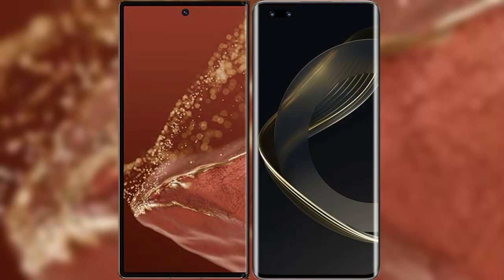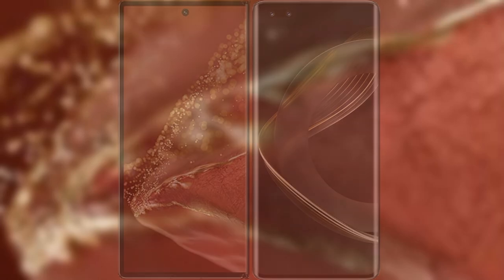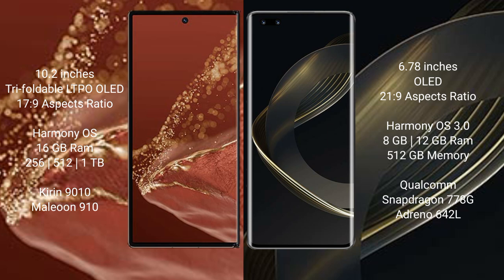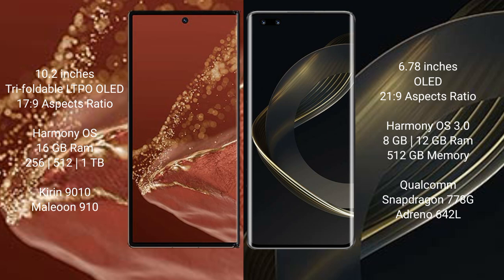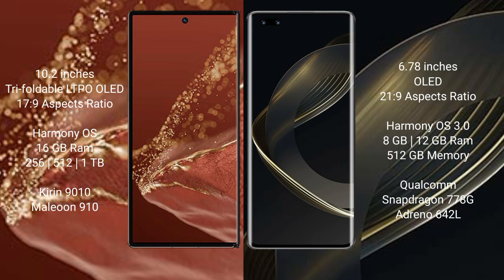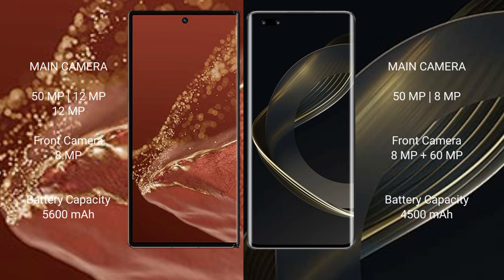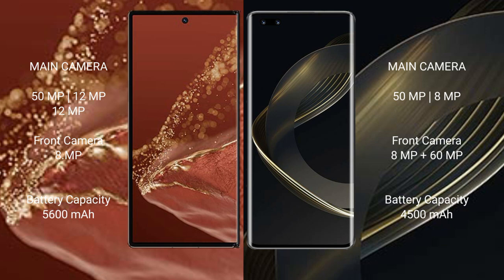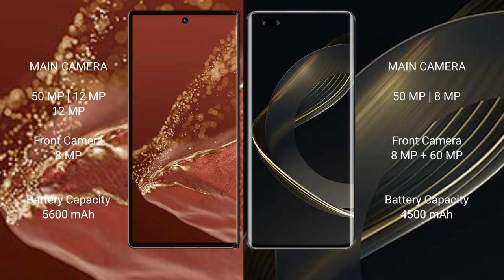Huawei Mate XT Ultimate vs Huawei Nova 11 Ultra Review